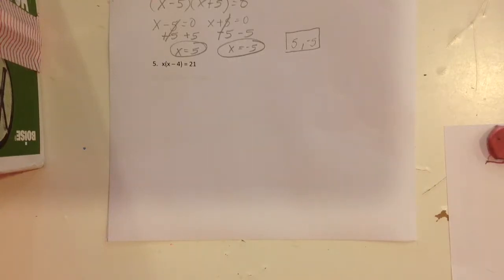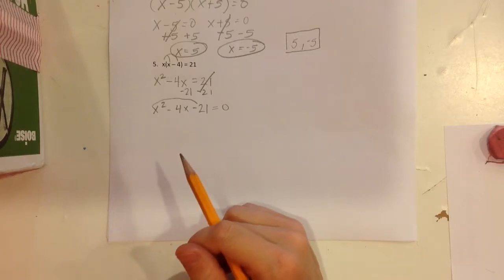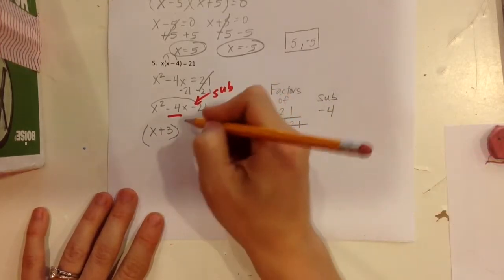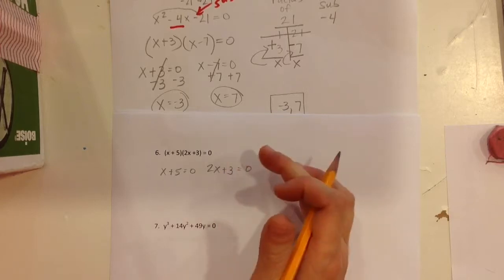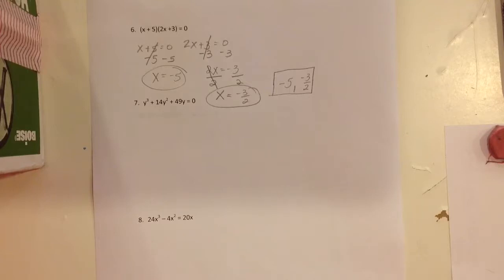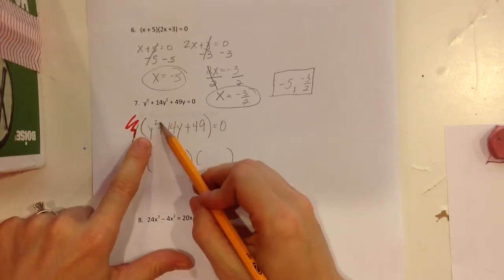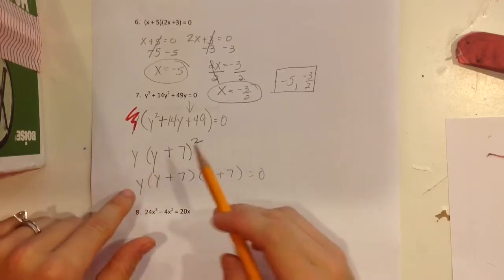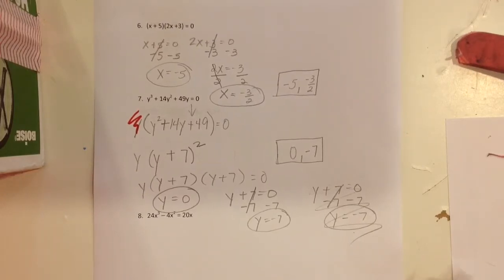Beginning algebra section 4.6 part 3